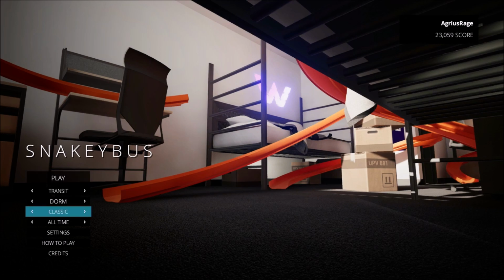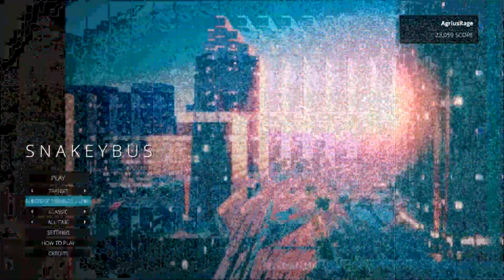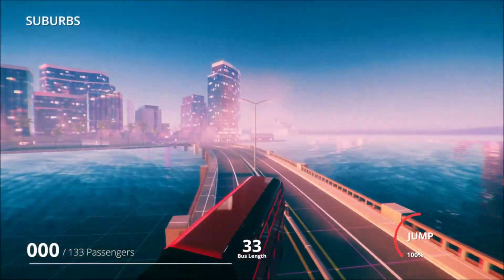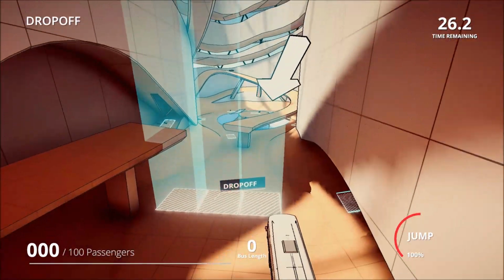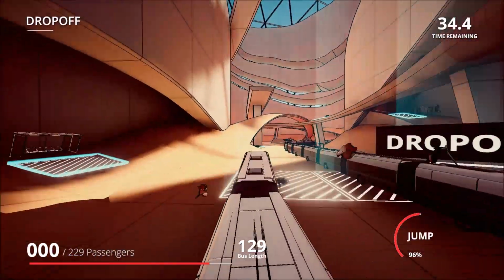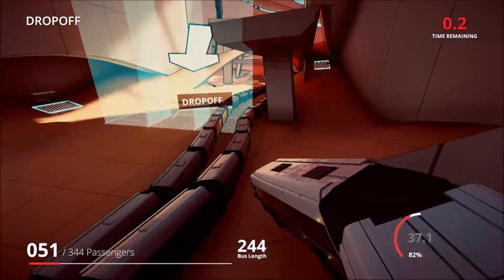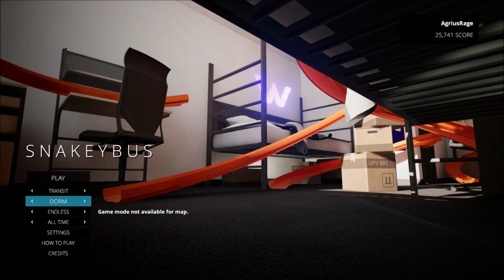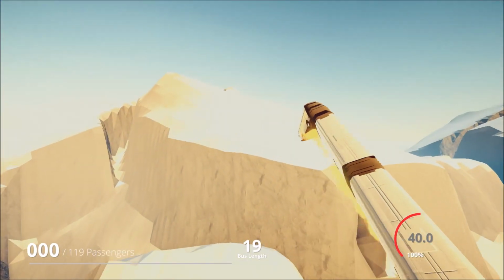Snakeybus Preview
Today we preview Snakeybus on Xbox One, releasing 3rd April 2020.